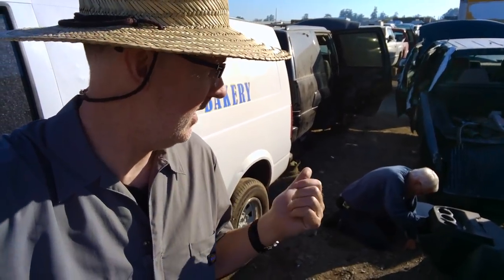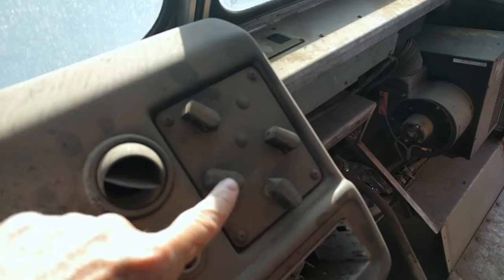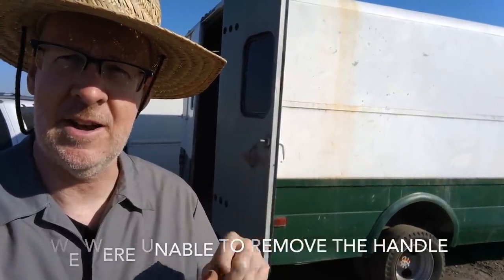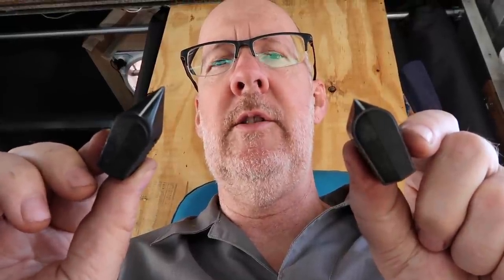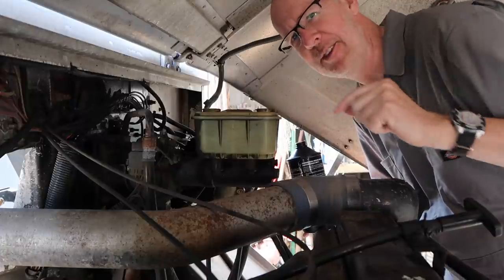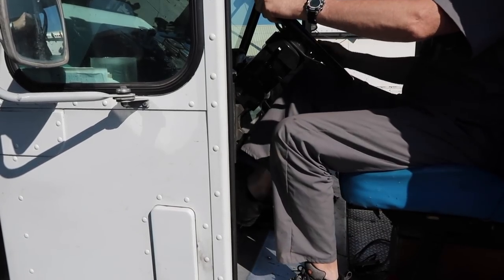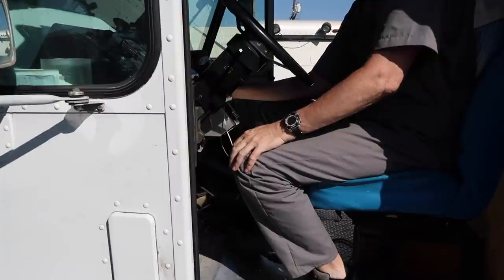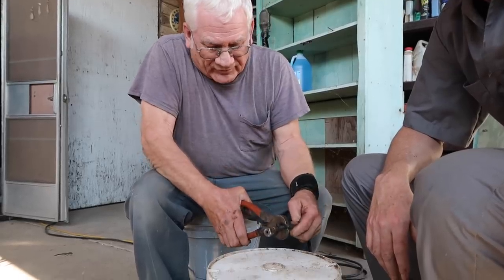New Dash Knobs | Bleeding Step Van Brakes E321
More progress on my step van conversion project. I have new dash control knobs from a salvage yard and learn to bleed my new front brake lines. We also inspect the old brake lines to see if they were collapsed.

Seven Grey is a nomadic minimalist who is wandering the world. You can follow his travels at the following links:

Gear:
Canon Powershot G7X m2
GoPro Session 4
Video edited with iMovie on MacBook Pro 13

Credits: